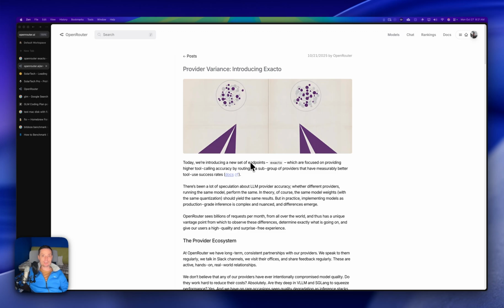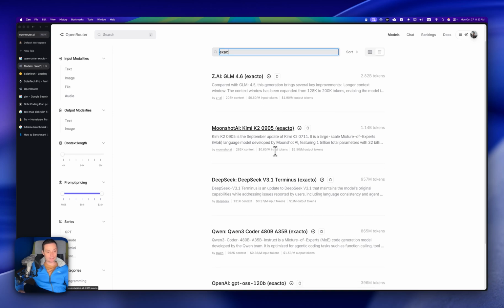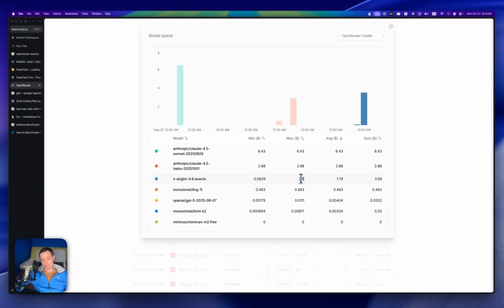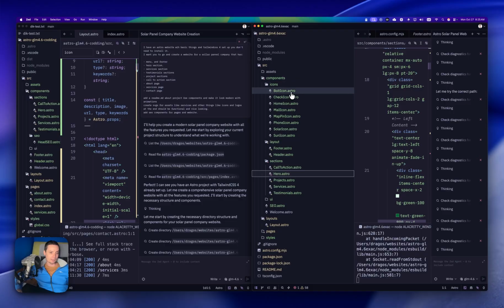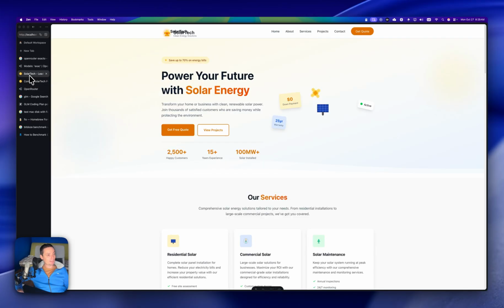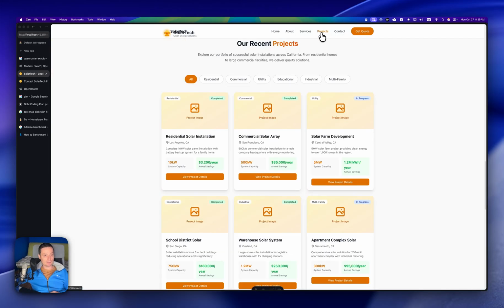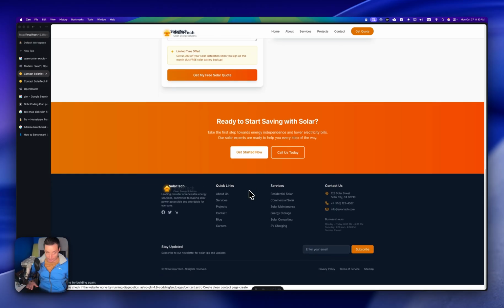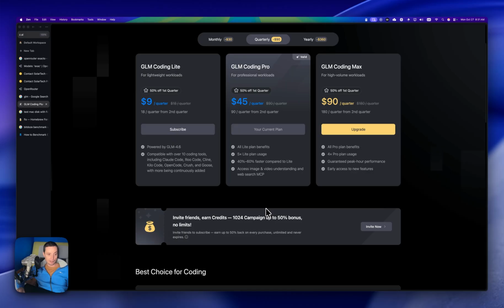Stop Wasting Tokens! GLM 4.6 Coding Plan vs OpenRouter GLM Exacto 🔥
Testing the new OpenRouter GLM4.6(exacto) to see how it does in comparation with the z.ai coding plans.